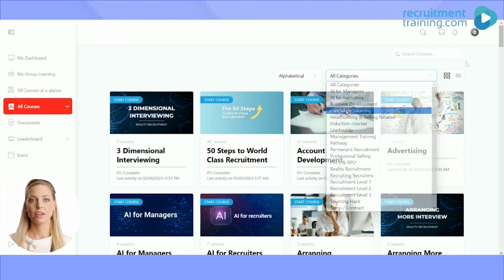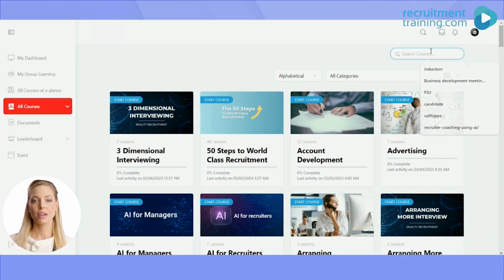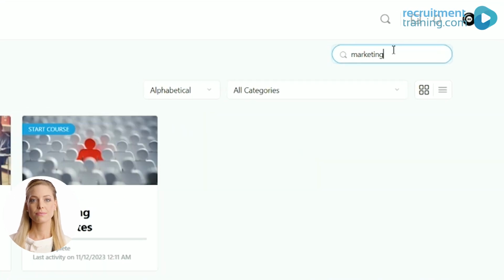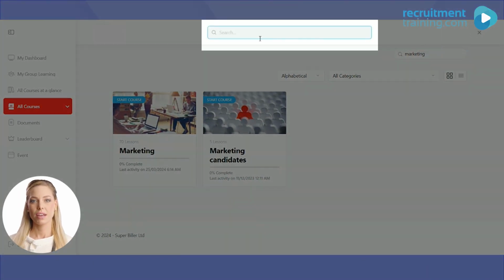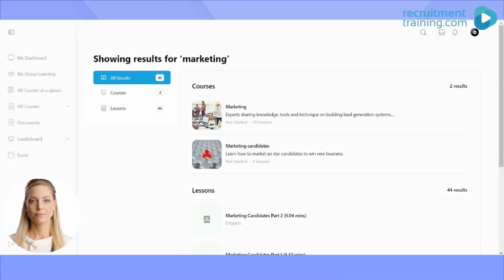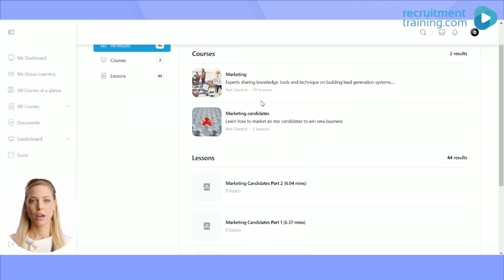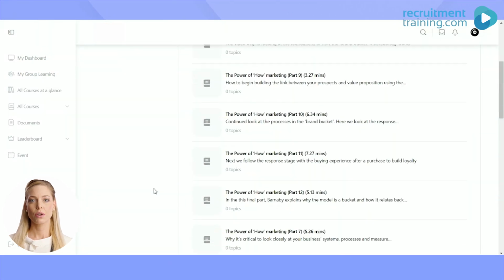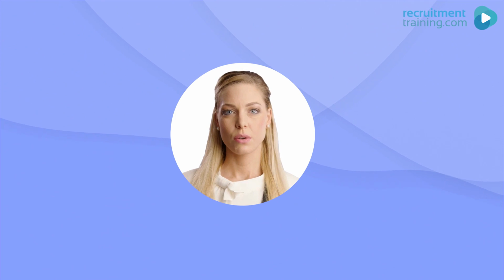Getting Started with Your LMS - How to Find Courses and Documents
RecruitmentTraining.com Is An All-In-One Recruitment Training LMS With 820+ Videos And 75 Courses.

RecruitmentTraining.com is a leading recruitment training provider, with 75 comprehensive certificated training modules and 820+ industry videos covering every step of the recruitment process, to maximise customers business’ potential, with 60+ industry thought-leaders covering topics from trainee consultants through to leadership.
#1 Recruiter Training Courses | Candidate Sourcing | Recruitment Management Training

Improve billing across your recruitment business with bespoke Recruitment Training solutions for trainees to directors. Integrate award-winning training content/courses into your company's DNA and discover how you can add content/training courses into your own Learning & Development platform.

Benefits:
Develop your team's skills: Our training equips your team with the expertise they need to excel in any recruitment environment.
Optimize your processes: Learn strategies and best practices to streamline your recruitment workflows.
Achieve your goals: Gain the knowledge and resources needed to reach your business objectives.